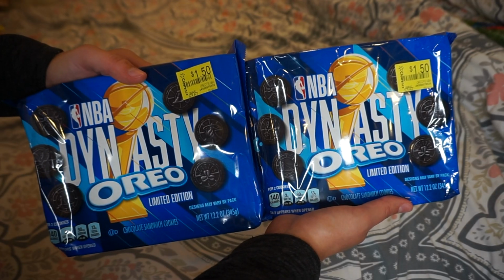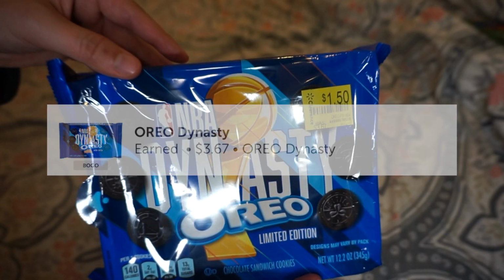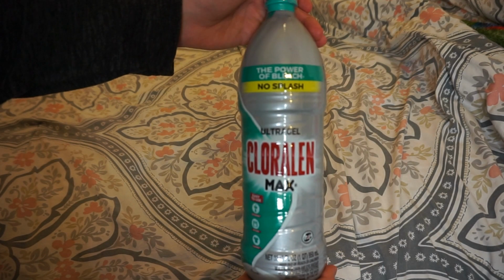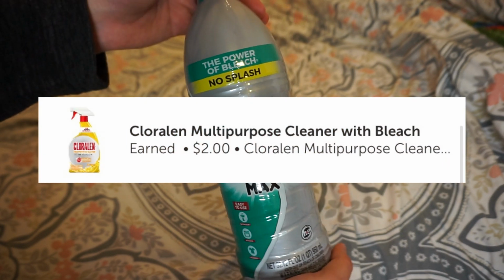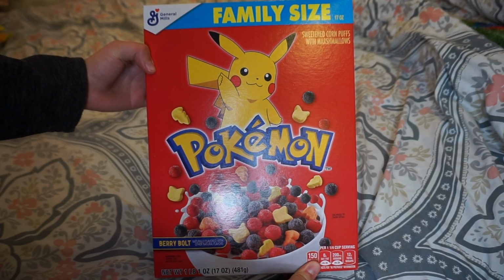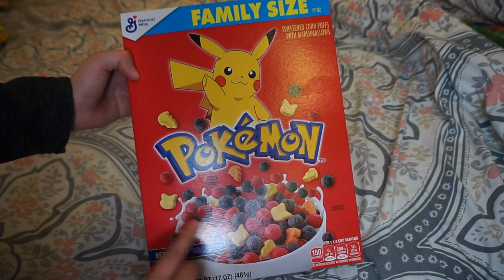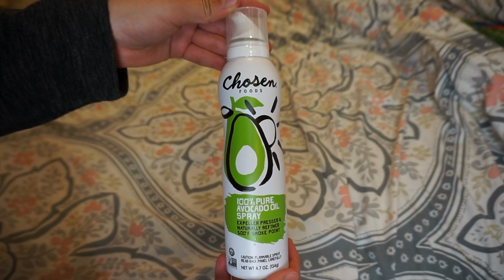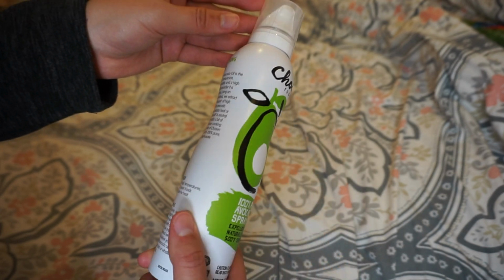Walmart Ibotta Haul! Everything was FREE!! $4.55 Moneymaker! One item has two offers!!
Walmart Ibotta Haul! Everything was FREE!! $4.55 Moneymaker. In this video we get an item that has two offers attaching to it on Ibotta. For this haul we used Ibotta and Fetch. Come follow me as we extreme coupon and get everything in our shopping trip for free!

Follow my personal Instagram: Cocoa1sparkle